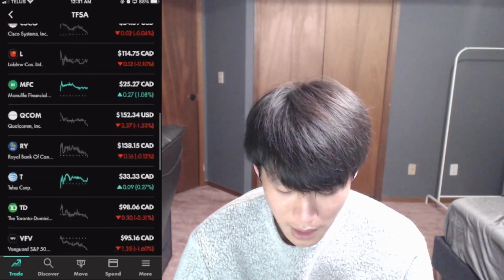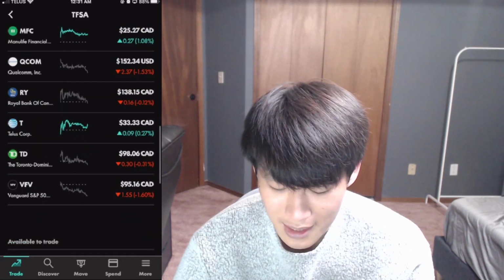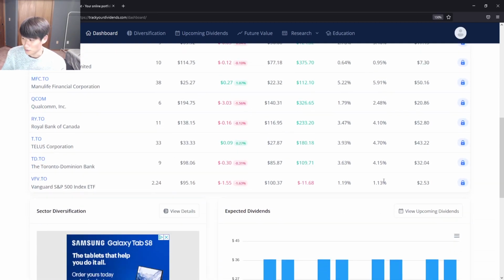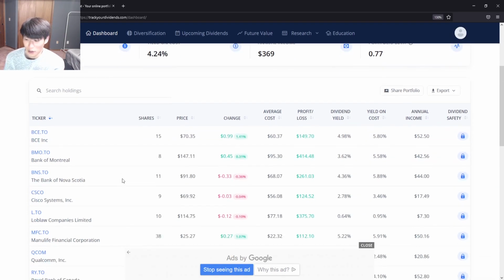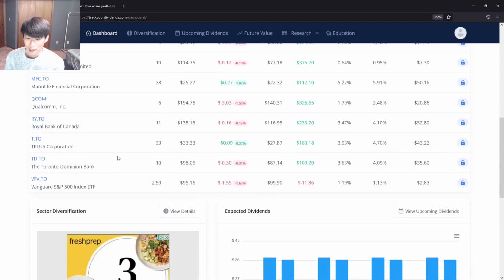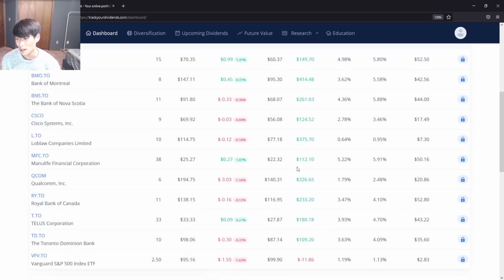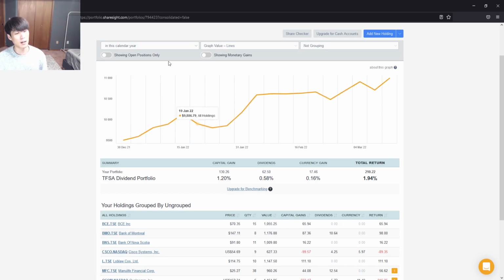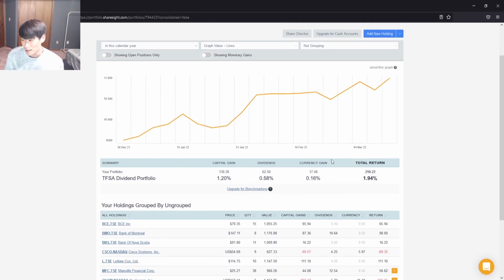The Best Strategy For Volatile Stock Markets | Dividend Investing | Wealthsimple Trade | $100 a Week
In today's video we talk about the best strategy in the stock market during VOLATILITY!!. In My Opinion